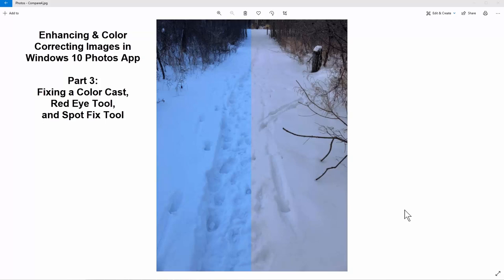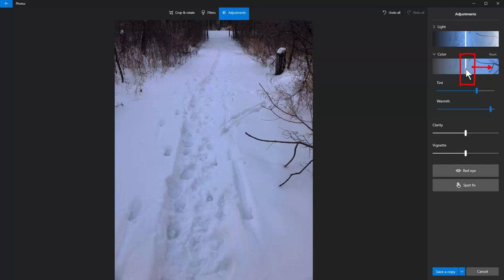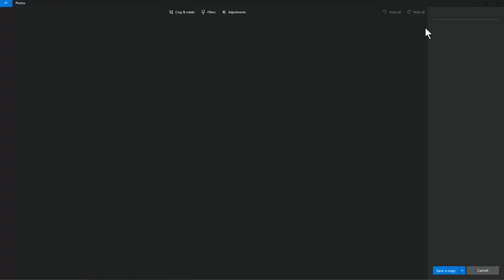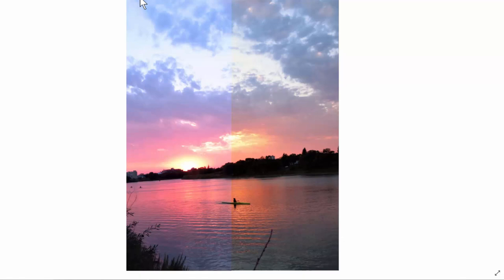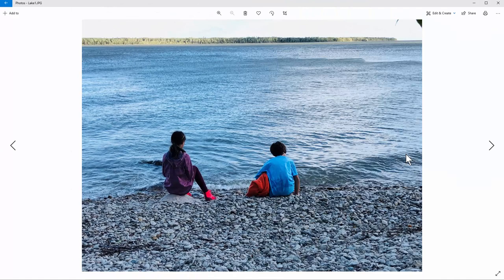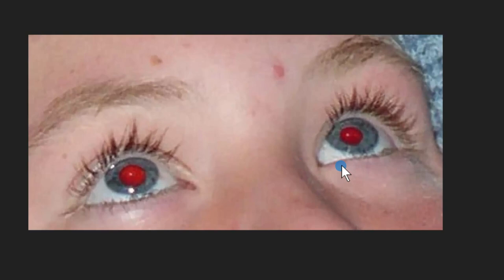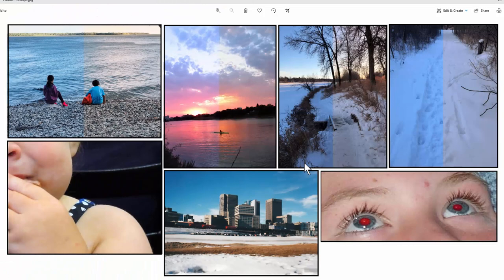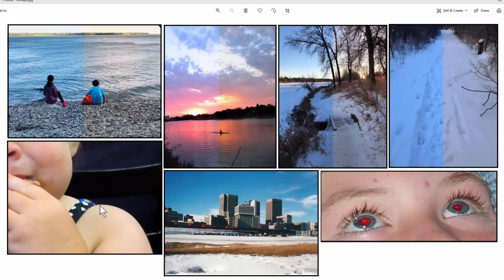Windows 10 Photos App Part 3: Fixing Color Cast in Images, Red Eye Removal and The Spot Fix Tool.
Part 3 is our concluding video in the series on the Windows 10 Photos App.  In this video we start off by fixing images that have a strong color cast.  Then we move on to the Red Eye Tool and then we fix spots with the the Spot Fix Tool.  If you followed all three videos you should have enough knowledge to enhance your images so they are "picture perfect".

Intro: 00:00
Color Cast - Winter Path  00:55
Color Cast - Winter River walk  04:35
Color Cast - River Sunset  09:14
Color Cast - By the Lake  13:25
Red Eye Removal  17:08
Spot Fix Tool  19:45
Conclusion  31:31